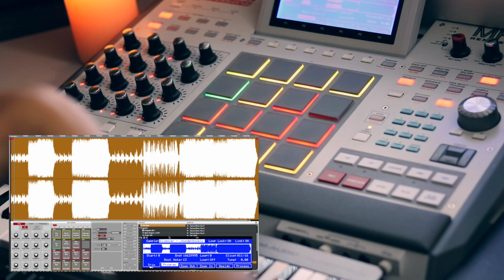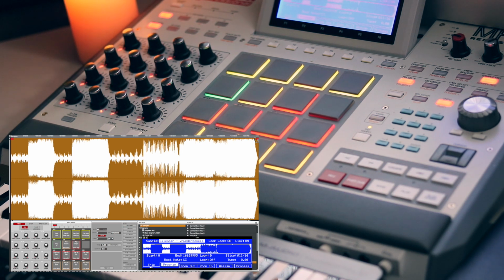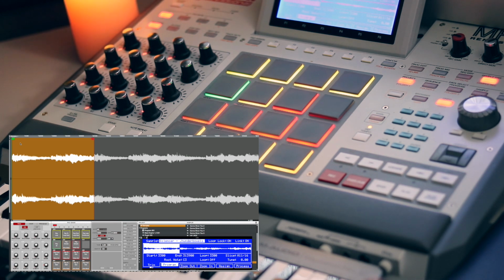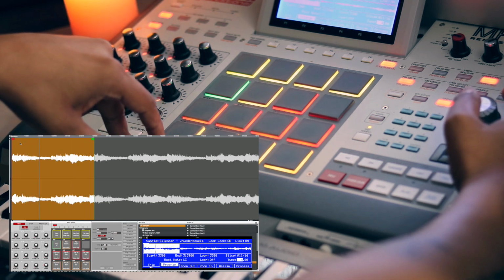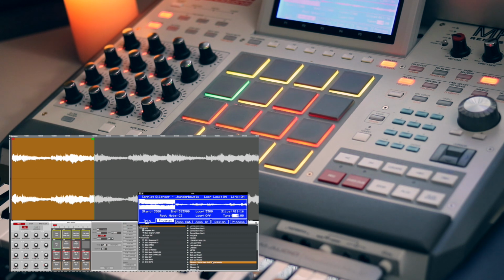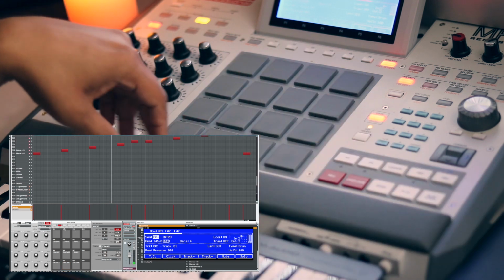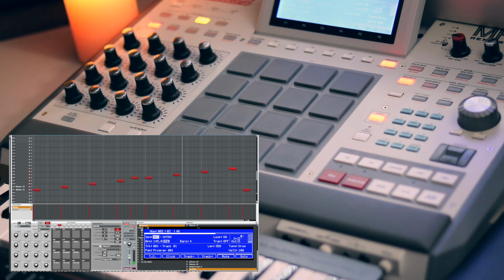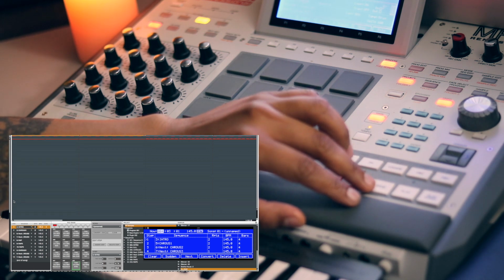HOW TO MPC REN / STUDIO WORK FLO/ QUESTIONS PLUS BEAT MAKING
Just answering some the questions I received.
Sampling on the MPC RENAISSANCE then making a beat
Texas Type Beat / instrumental
Sampling rock record and Lil Keke